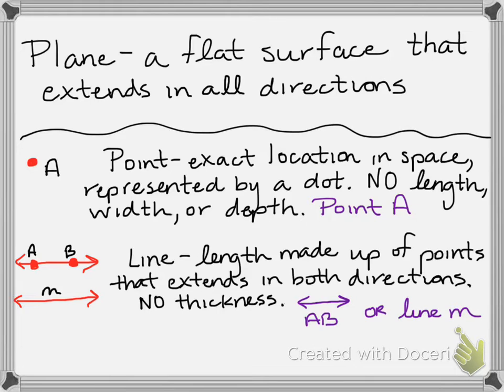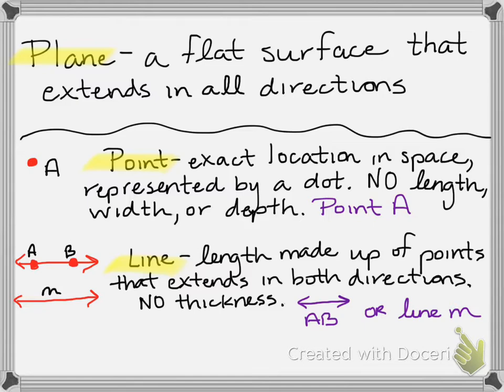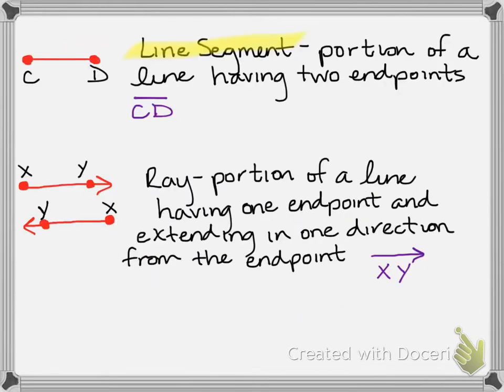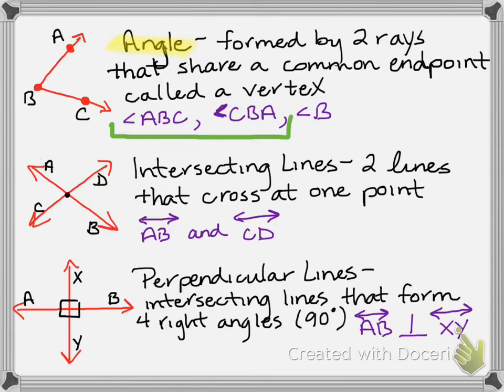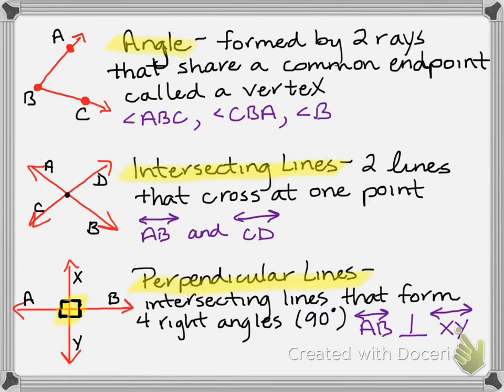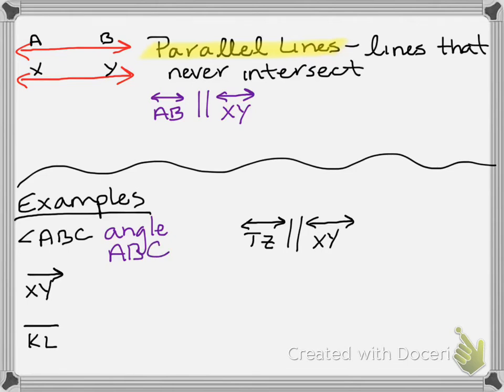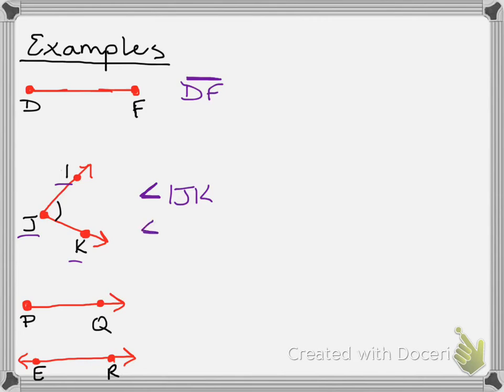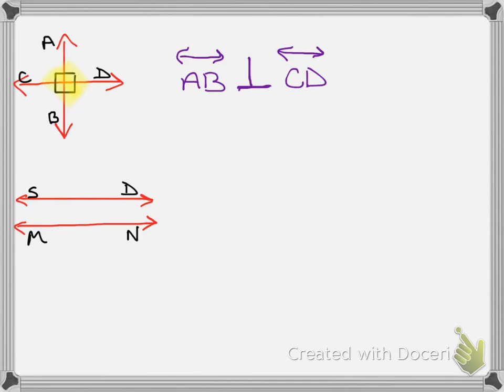Intermediate Math: 4.1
Grace Academy 6th Grade
Lesson 4.1 - Introduction to Geometry